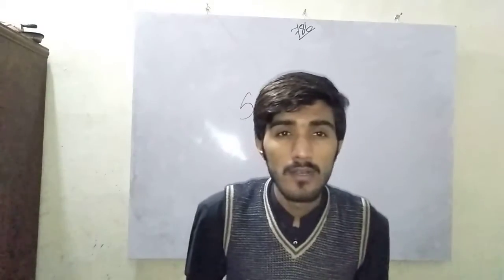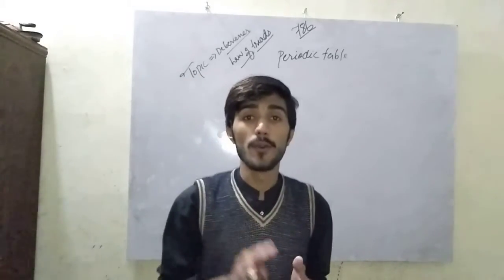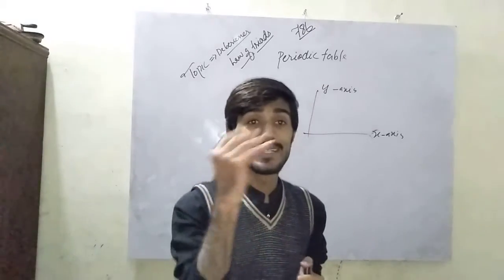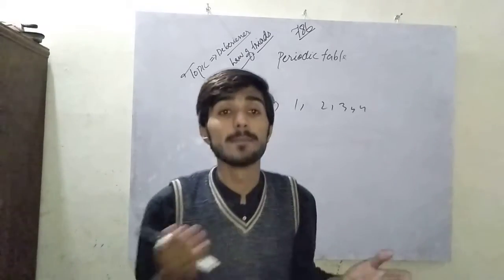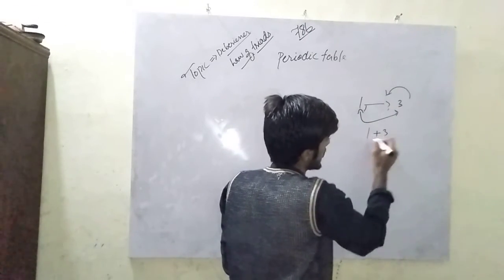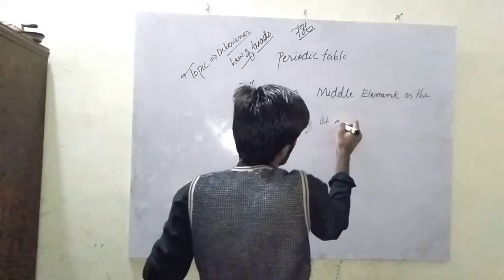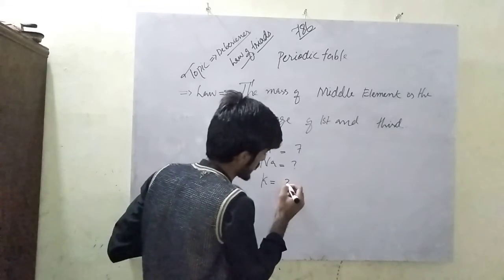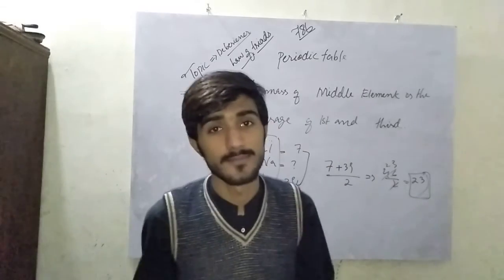Deberiener's Law of Triads in English and Urdu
1 chapter of inorganic chemistry periodic table